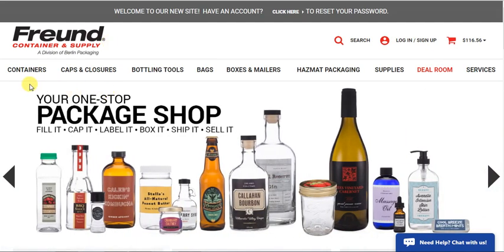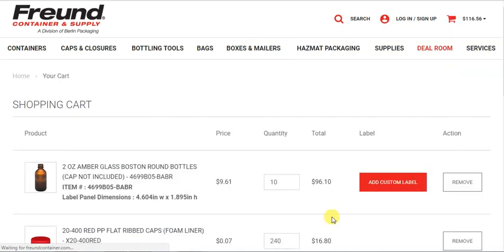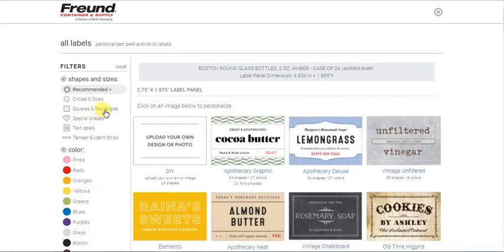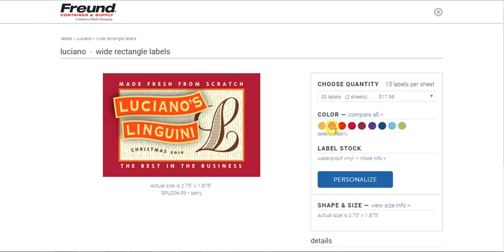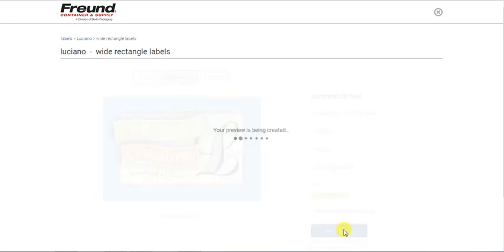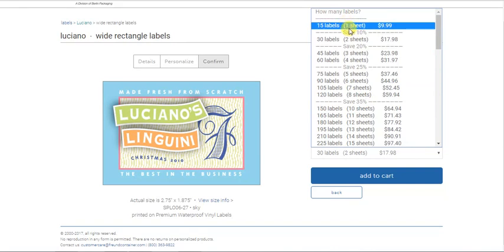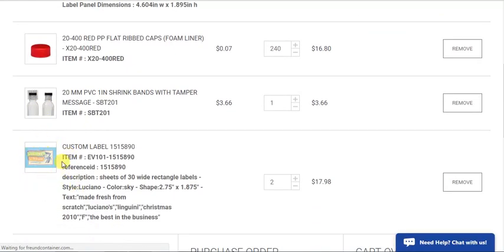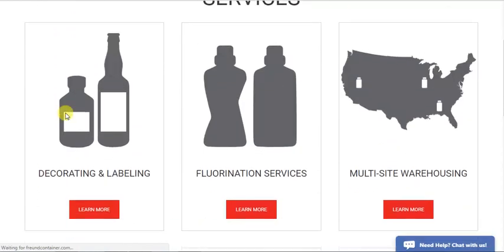How to Create Professional Peel-&-Stick Labels with the Freund Label Creator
Creating a custom label is quick and easy with the Freund Label Creator. You can shop for labels from the shopping cart by clicking the ADD CUSTOM LABEL button next to the item. Or, navigate to the services page and choose DECORATING & LABELING to be redirected to the CUSTOM LABEL CREATOR page. From there you can choose from hundreds of pre-designed labels that can be customized with your own message or upload your DIY design or photo to create a truly custom label. There a many label shapes, sizes and styles to choose from.